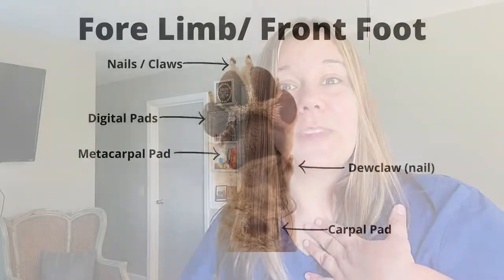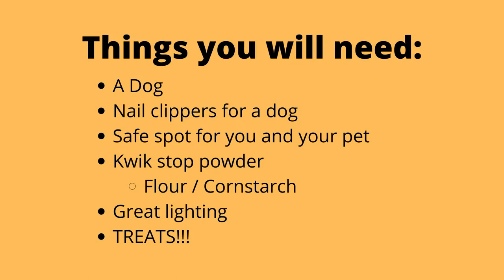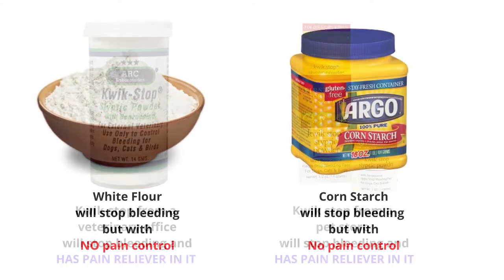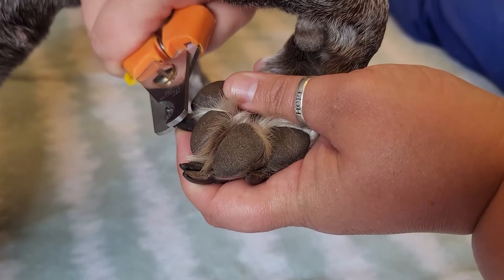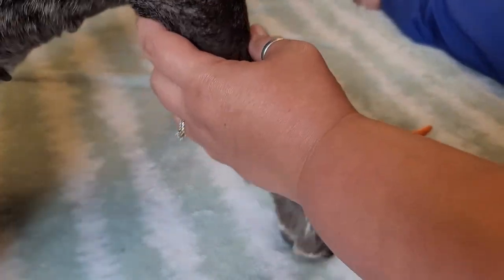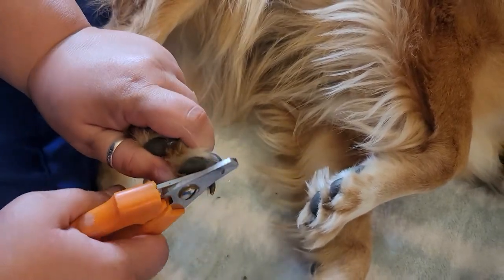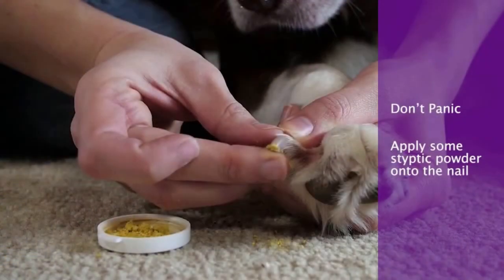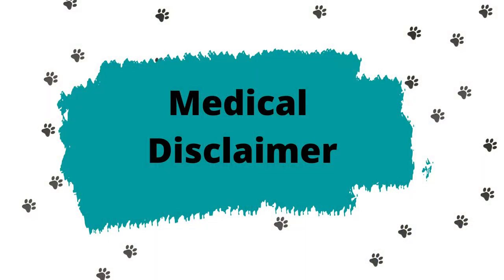Achieve Professional Results At Home: Nail Trimming Tips For Dogs!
This is a quick video to help educate yourself on how to NOT cut the dogs nails to short, and make them bleed.  There is a wonderful diagram that shows you exactly where to cut.  The reason so many people are scared to cut the nails of their dog is because they have never had proper training!  This video will give you all the how to tips to help you feel comfortable and confident when cutting your dogs toe nails.  This nail trim can look just like a professional did it!

I am a licensed Veterinary Technician and I have had formal training in caring for all types of pets!  I posted some links below that are the products that I have used in this video.

As always, I am here for you, You're here for your pet!
~Jill

Links to Amazon for the items I talked about in this video:

Muzzle set for multiple dogs
My dogs favorite Treats
Miracle Care Kwik Stop Styptic Powder
Nail Trimmers
Stainless Steel Nail trimmers for cats and small dogs
Grooming Kit
Safety Scissors

00:00 Introduction
00:44 Anatomy of the dog paw
01:04 Dew Claw info
01:14 List of Items Needed to get started
01:29 Favorite Nail Trimmers/ Quick Stop Powder
02:01 Where to clip the nail
02:24 Muzzle for Your Safety if Needed
02:40 The actual Trim of Lacey's nails ( Black Nails)
04:41 Breaks and Treats are important for a happy dog
04:57 Dory's Nail Trim (black and white nails) Furry Feet
05:45 Dew Claw Trim
06:35 Trimming around the hair on her feet
06:55 Cutting a nail to short- how to handle it
07:11 I am not a fan of the dremel tool and why